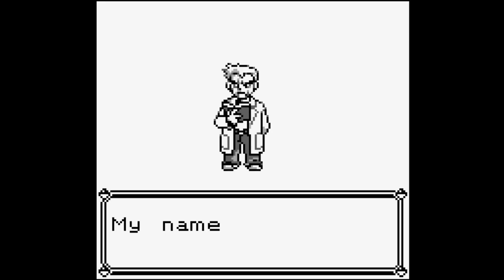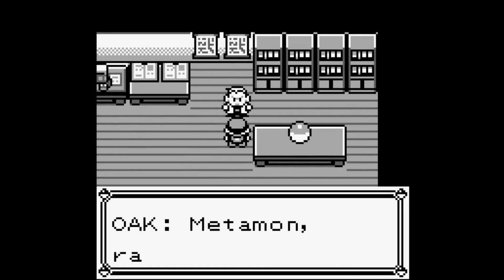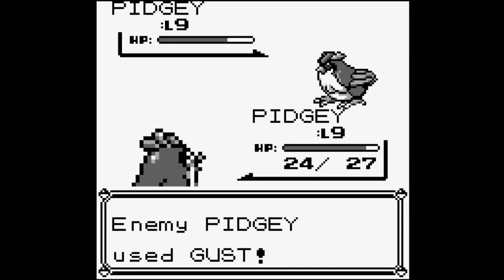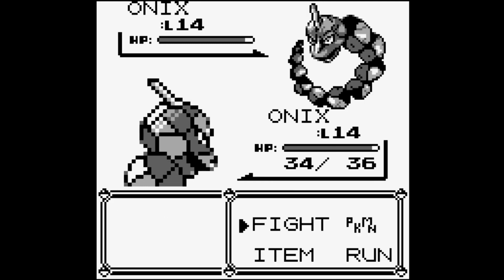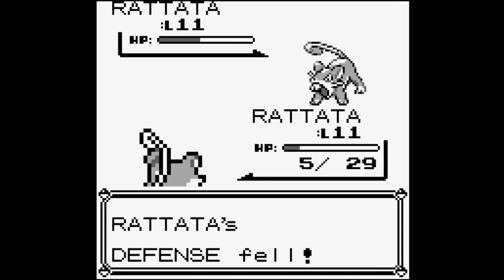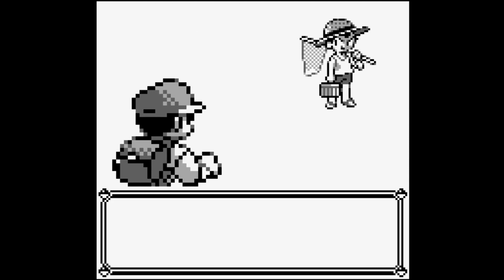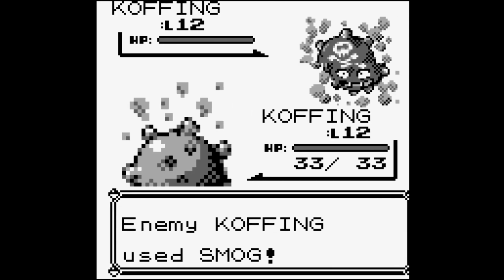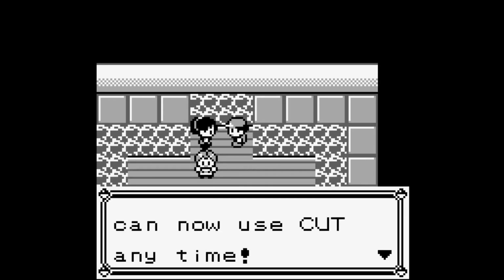Can You Beat Pokemon Red AS a Ditto? Every Battle Is a Mirror Match! | Pokemon Challenges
Hello viewers!

There are a few solo ditto challenges floating around, but Ditto isn't a perfect
plagiarist, so with the help of a save editor I will be working my way through
Pokemon Red with every encounter set up to be a 1:1 mirror match where
we'll have to use our powerful human brain to triumph!

This is part one of what will hopefully become a series; let me know your feedback in the comments!